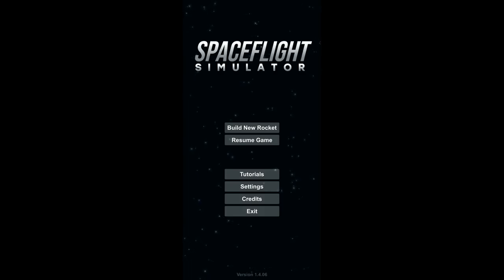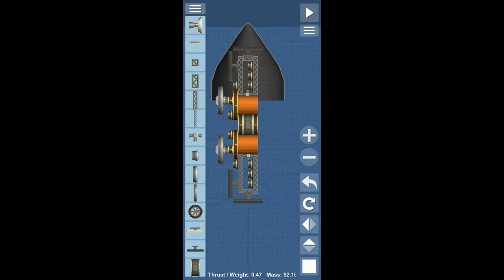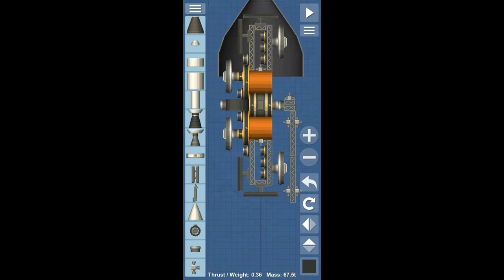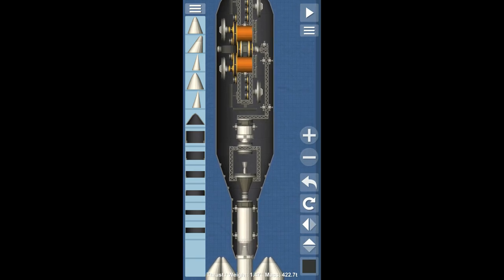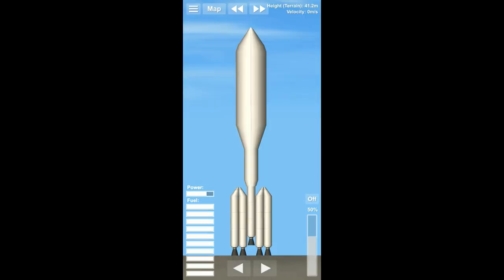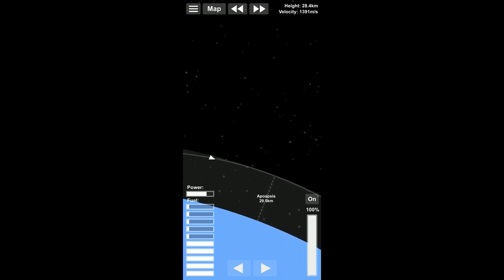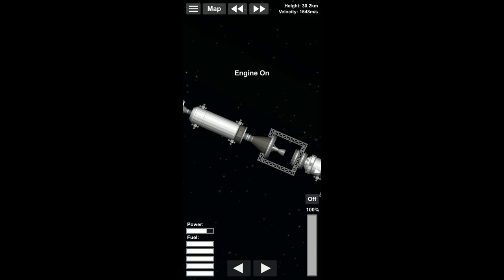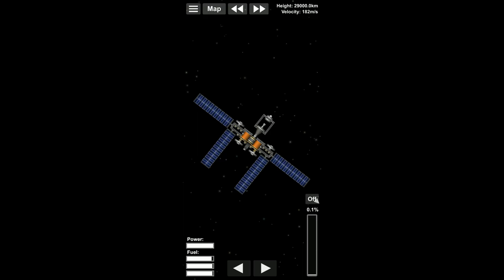Spaceflight Simulator Tutorial Episode 39 - Hermes Satellite (With Commentary)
Today we have an important mission. Due to recent travel out of Earth's sphere of influence and plans for future expansion into the Solar System, we are planning on expanding our communications grid. In Today's mission, we are going to launch Hermes. Hermes will be placed at the edge of Earth's sphere of influence, and relay data of all kinds between Earth and any future explorers.

Game: SpaceFlight Simulator
Publisher: Stefo Mai Morojna
Genre: Exploration, Simulation
Platforms: Phones, Apple IOS and Android
Episode: 39